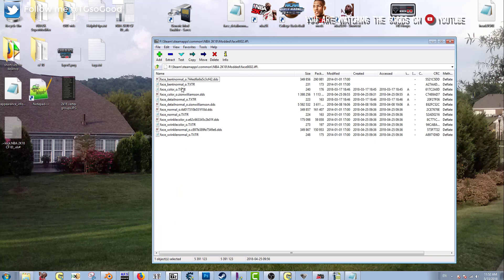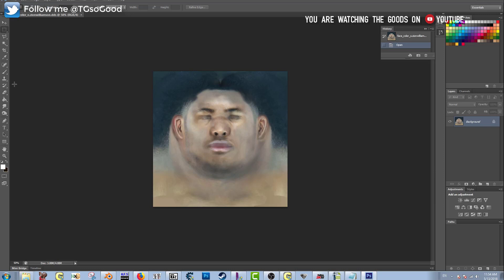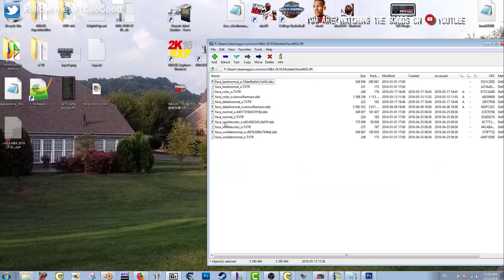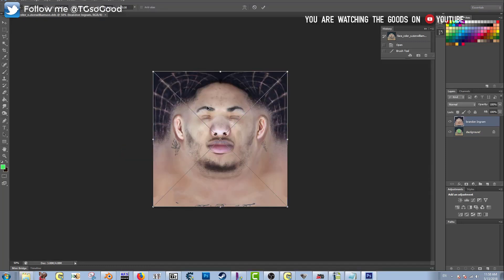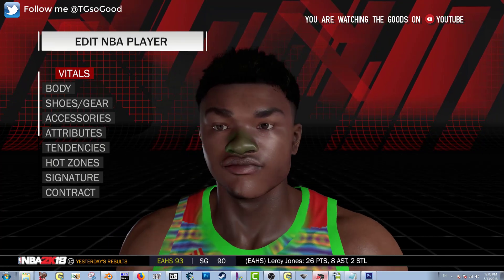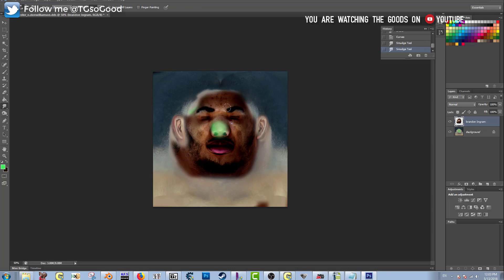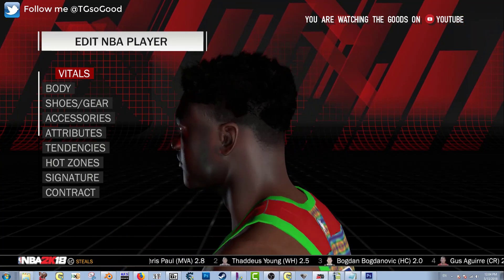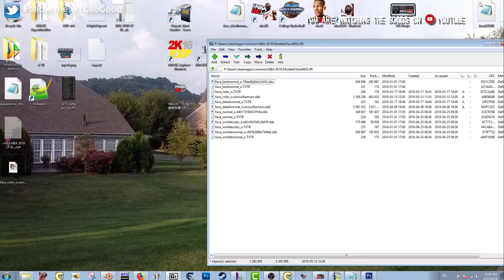Let's Mod - Texture Basics and testing NBA 2K18 and 2K17 PC (modding tutorial)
Steam: TGsoGood
NLSC: TGsoGood
OperationSports: TGsoGood